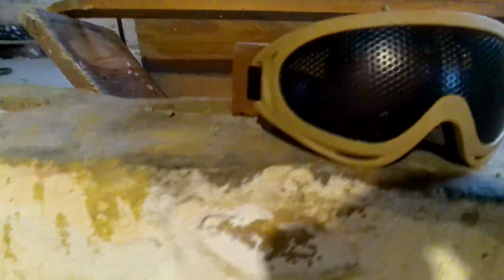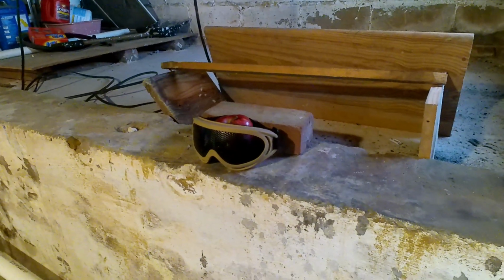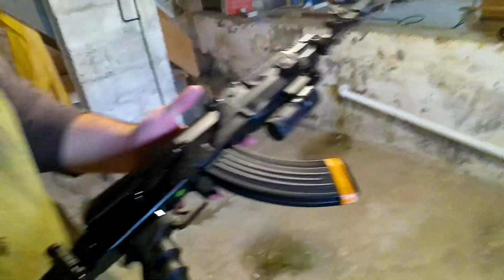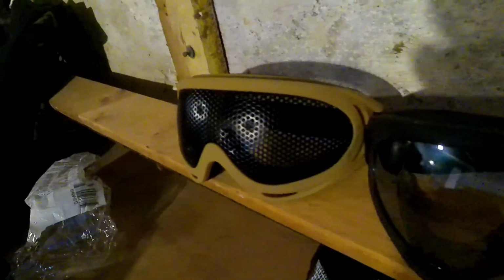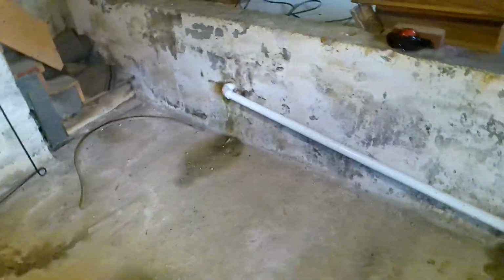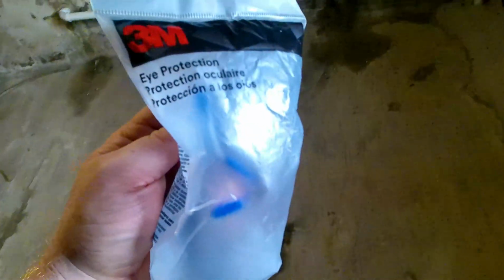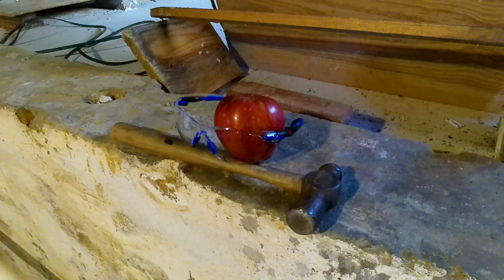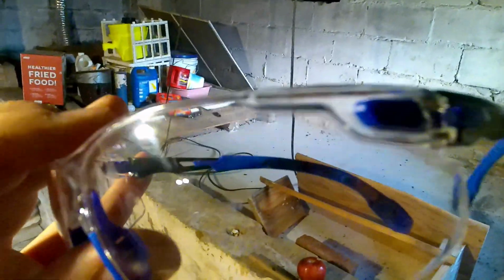Changing my mind about Eye Pro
I used to think that all Eye Pro was created equally, well after filming this I really had a change of heart.